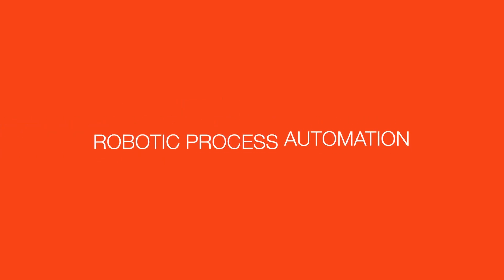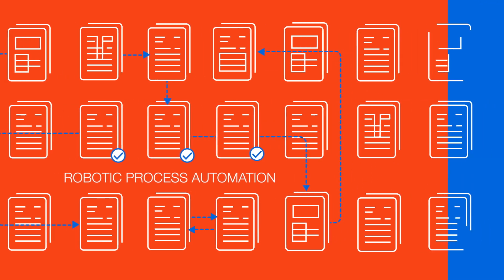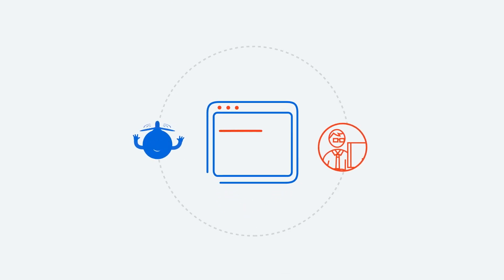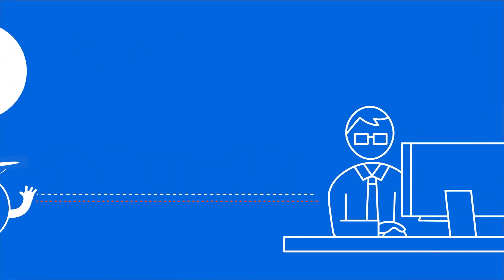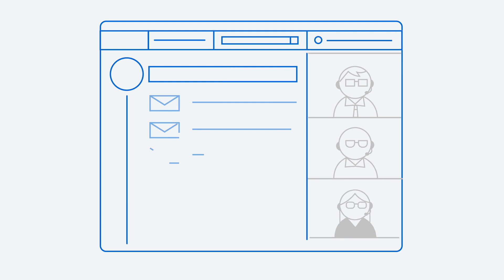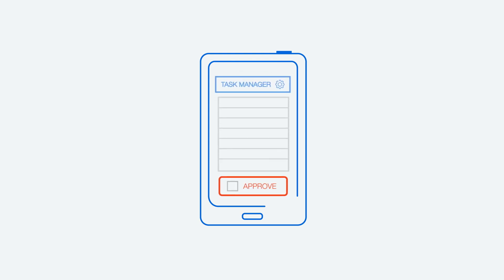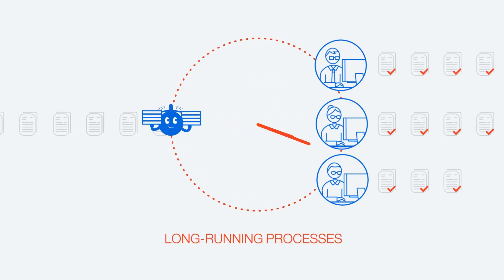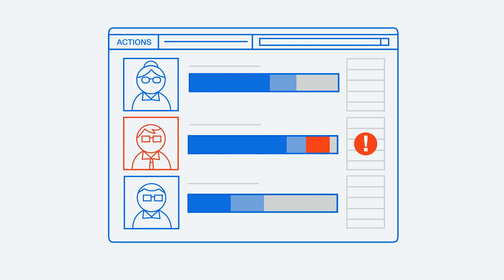Scale your RPA with UiPath Action Center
Experience seamless human-robot collaboration with UiPath Action Center and achieve end-to-end automation of business processes from a single platform.